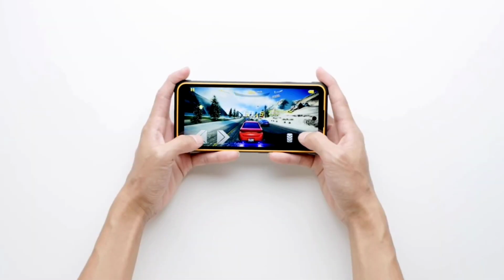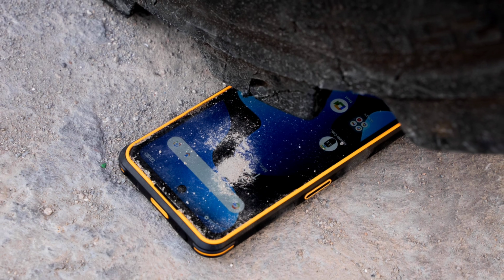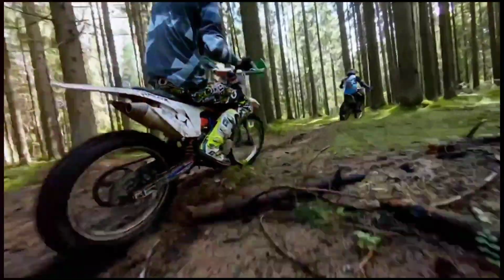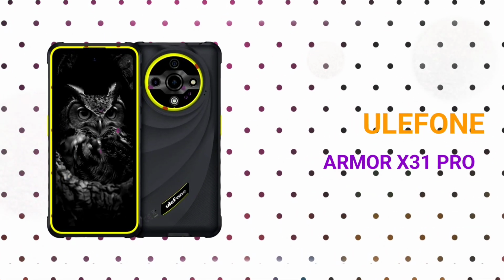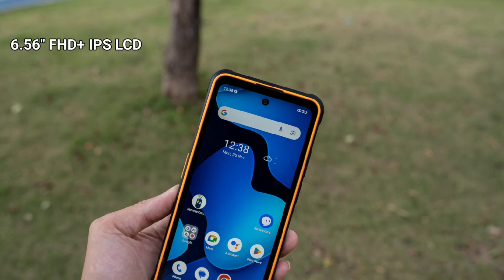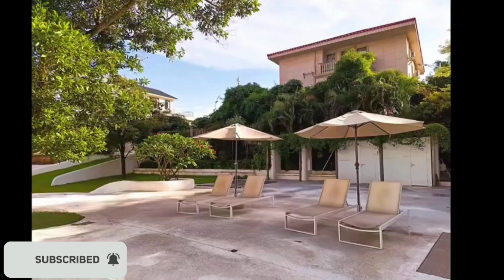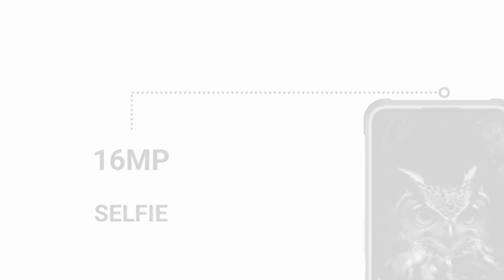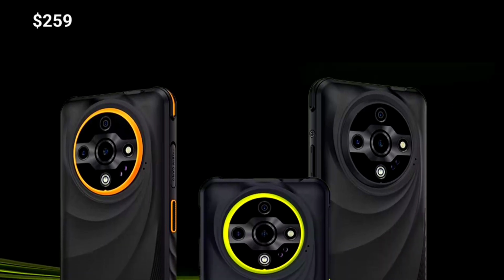Ulefone Armor X31 Pro - First Impressions, Specs And SPECIAL DEAL!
Ulefone Armor X31 Pro first impressions, specs and special sale event...